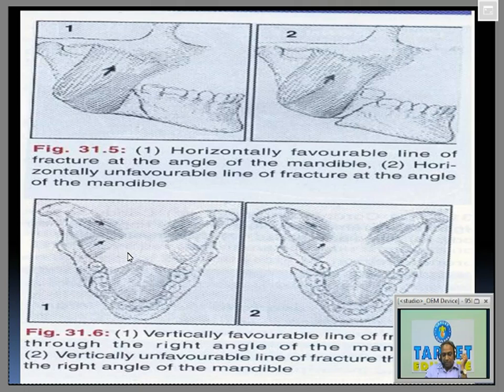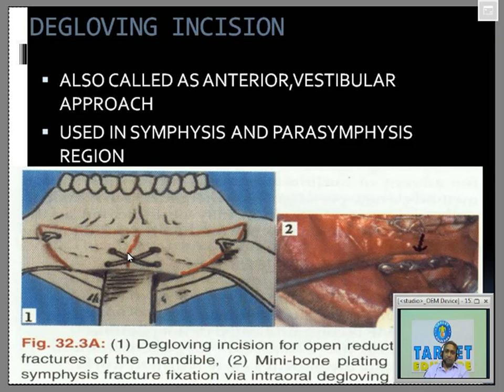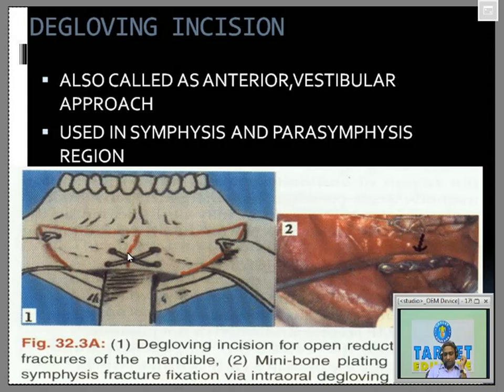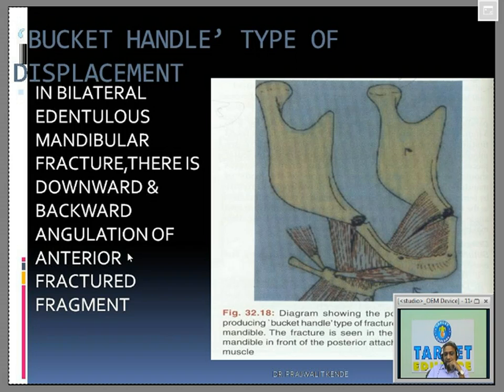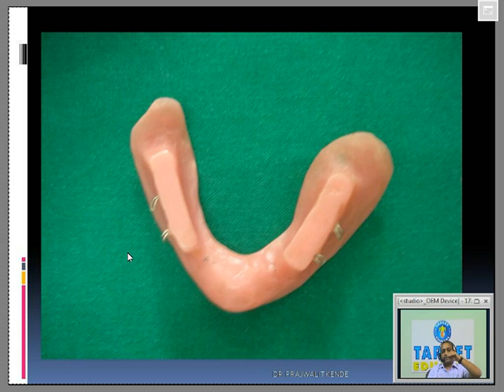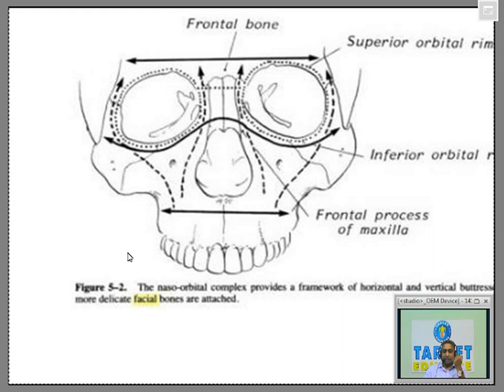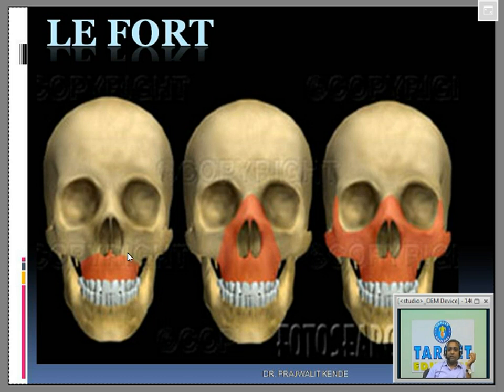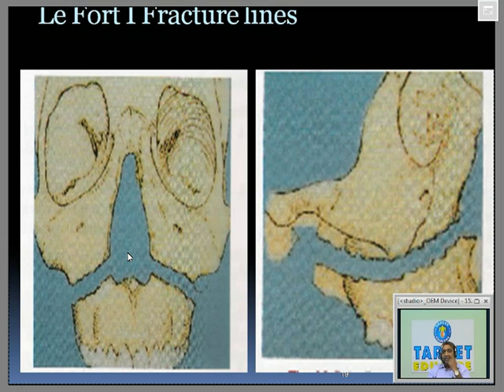Oral Surgery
Target Educare is an organization that provides the biggest platform for MDS entrance examination preparation thru' online test series, live test series, regular coaching and online coaching. Our primary objective is to help all the aspiring BDS students to achieve excellence in the competitive examinations they appear.